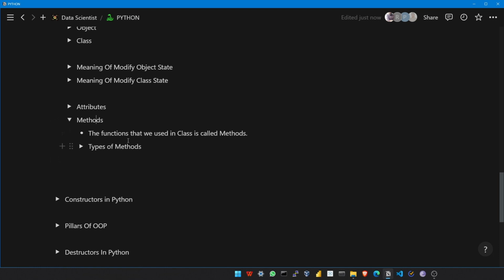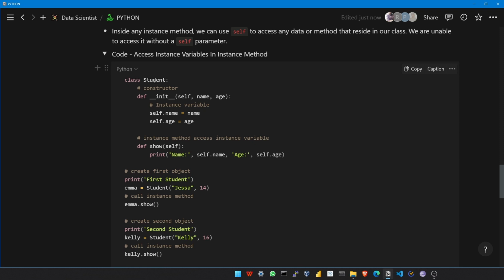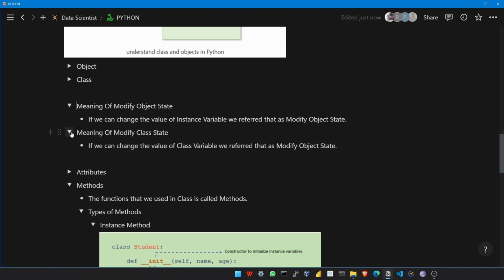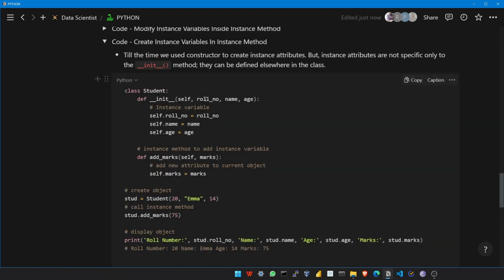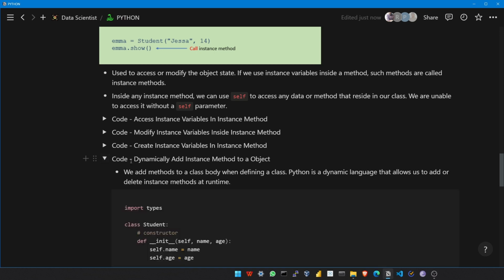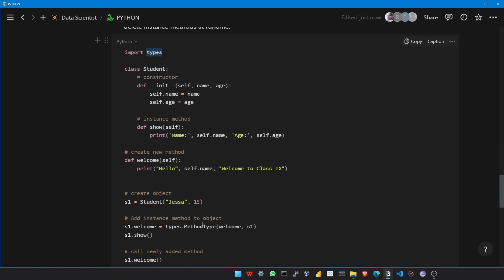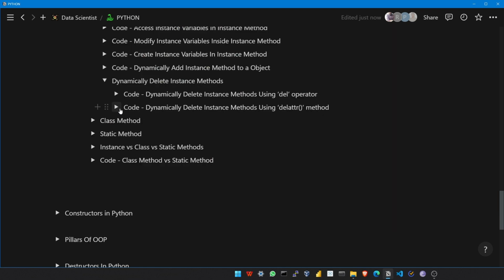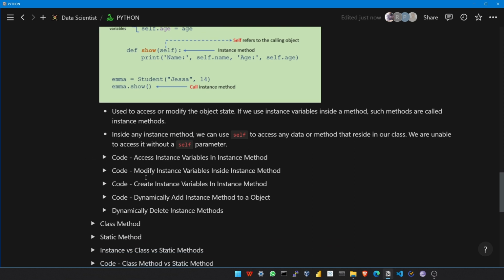33. Instance Methods | OOPs Building Block | Python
Instance Method a building block of Object Oriented Programming.
Below Index :
0:00 What is Methods? & Types
0:45 Instance Methods Theory
1:26 Code - Access Instance Method
2:30 Code - Modify Instance Variable in Instance Method
4:28 Code - Create Instance Variable in Instance Method
5:53 Code - Add Instance Method
7:28 Code - Delete Instance Method